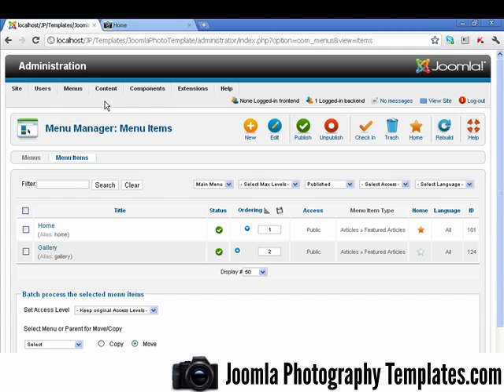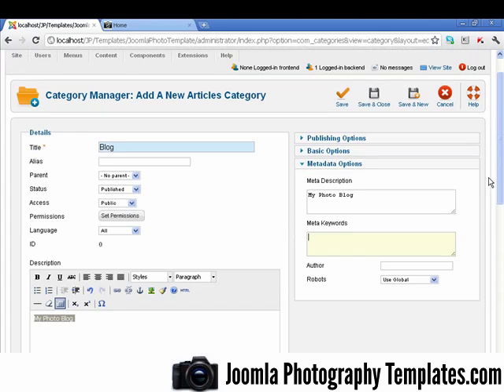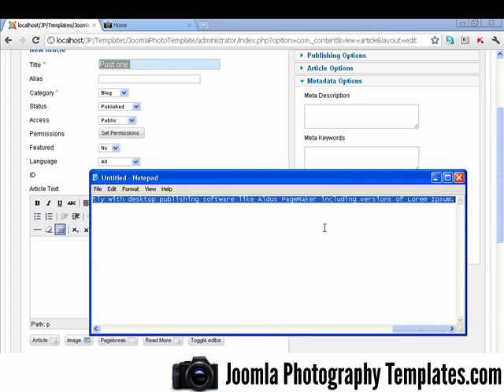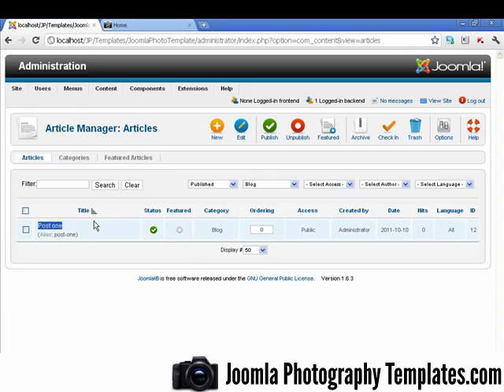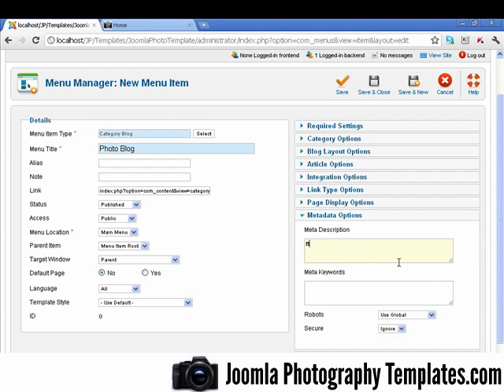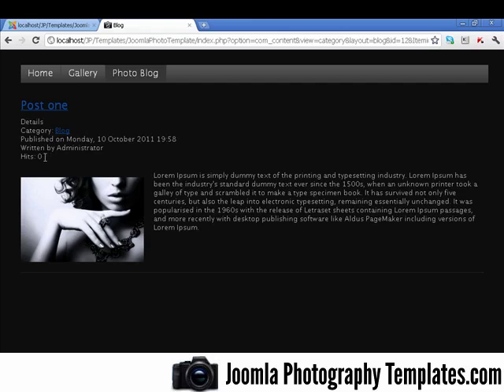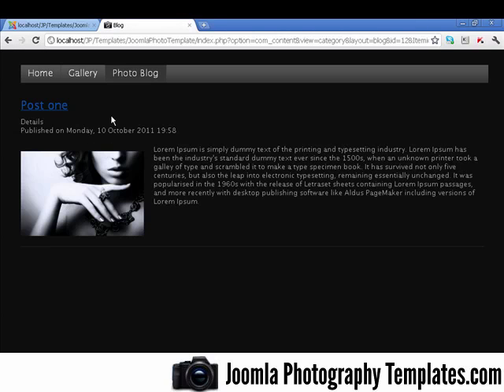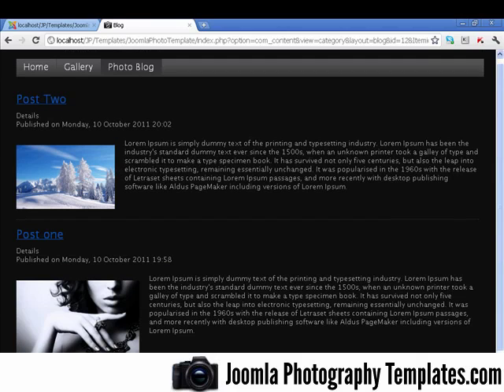How To Make a Joomla 1.7 Blog Layout